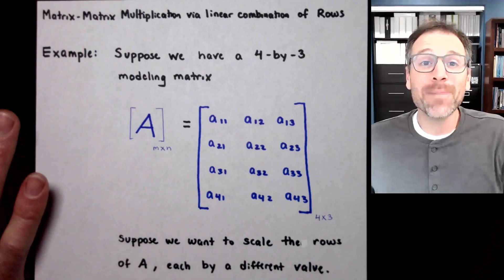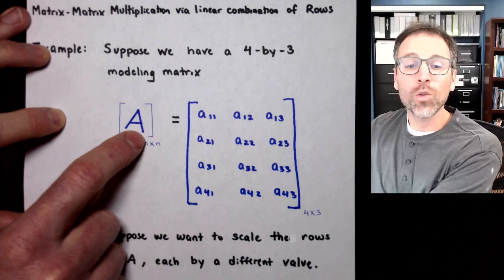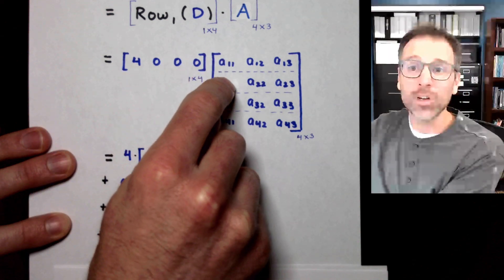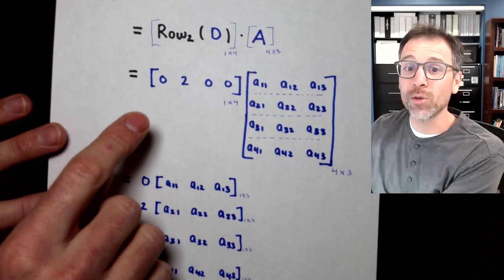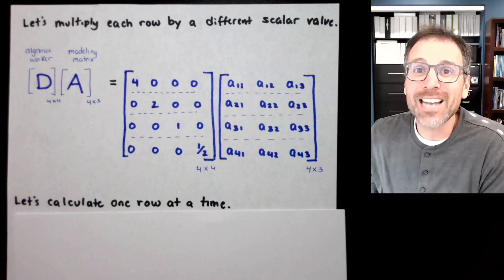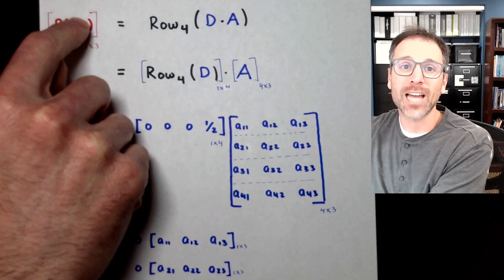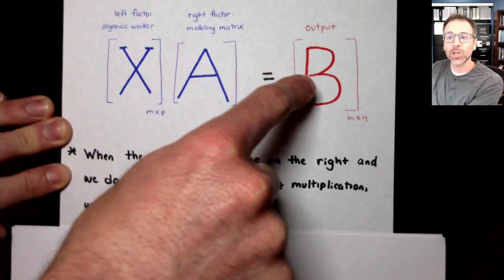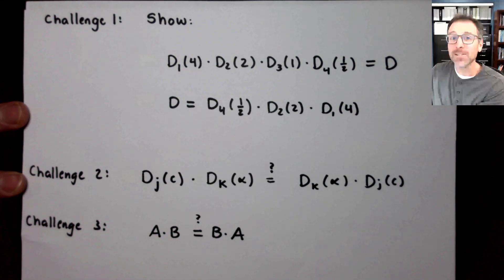Example 1 of matrix matrix multiplication via linear combinations of rows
We do our first example of left matrix-matrix multiplication (MMM) to scale each row of a matrix with a unique scalar value.

00:00 -Introduction
00:22 -Problem statement: scale each row by a specific value
00:40 -To do work on the row, multiply modeling matrix on the left
01:24 -Use a transposition matrix to swap columns
01:44 -Scale the rows of a modeling matrix by left MMM by a diagonal matrix
02:21 -Calculate row 1: left MMM via linear combinations of row vectors
02:33 -Pause video: recall def of left MMM via linear combo of row vectors
02:42 -Let’s do this together: calculating row 1
02:57 -Test yourself on definition of row-vector matrix multiplication
03:52 -Calculate row 2: left MMM via linear combinations of row vectors
05:27 -Calculate row 3: left MMM via linear combinations of row vectors
07:22 -Calculate row 4: left MMM via linear combinations of row vectors
08:06 -Combine all results together to form product
09:16 -Intuition: to do
09:48 -Challenge 1: Show diagonal matrix is product of four dilation matrices
10:26 -Challenge 2: Show dilation matrices are commutative under MMM
10:42 -Challenge 3: Is matrix-matrix multiplication commutative?
11:27 -Conclusion